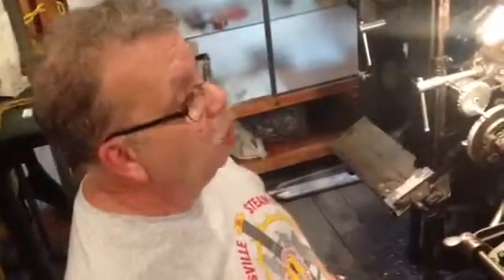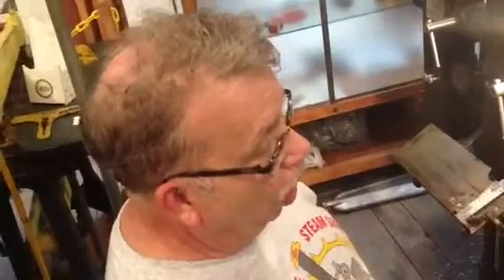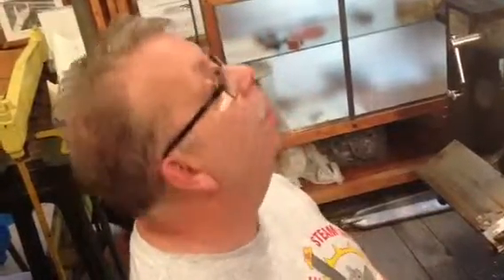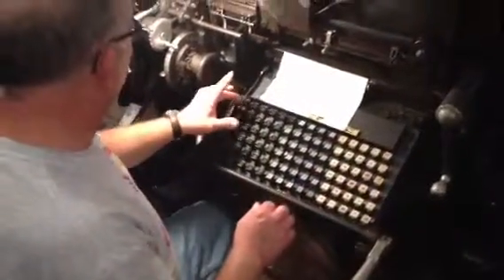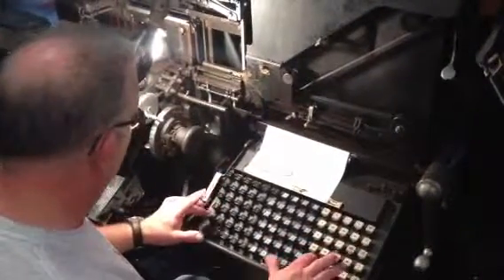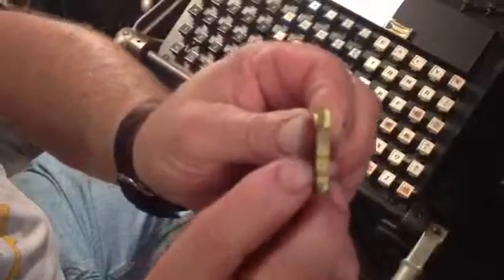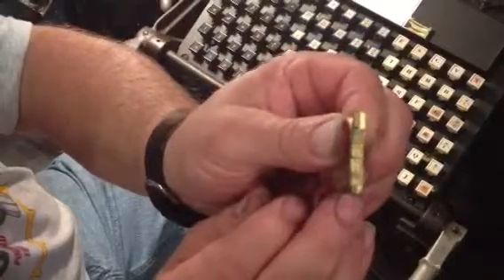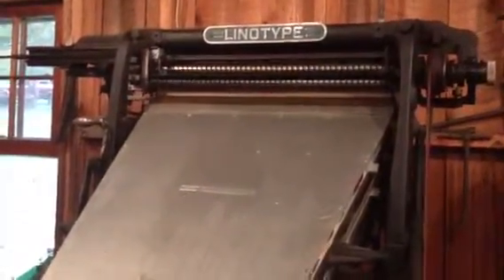Linotype machine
Gentleman at Portersville steam show explains a Linotype machine